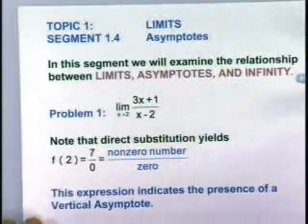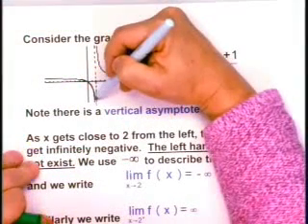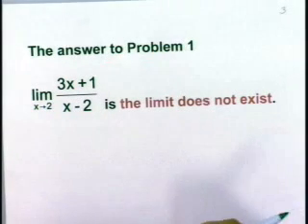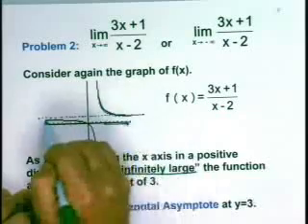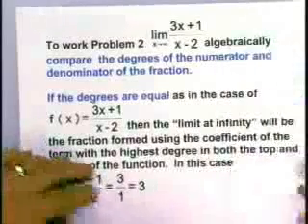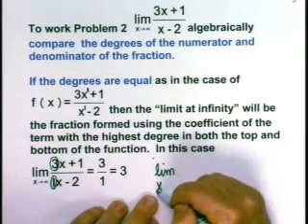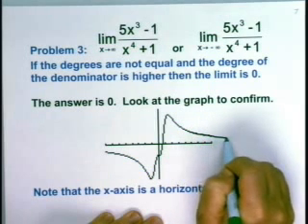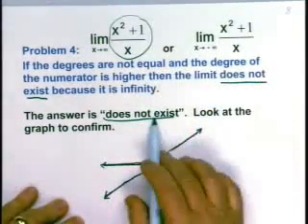1-4Limits-Asymptotes.flv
Calculus Video